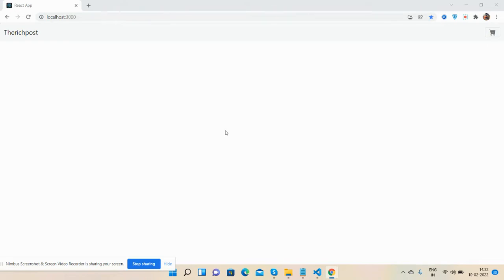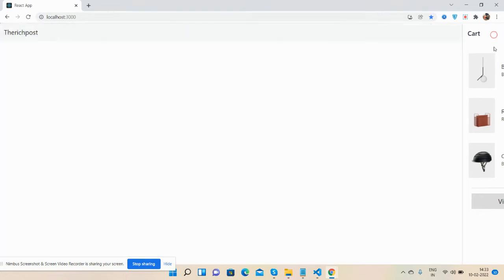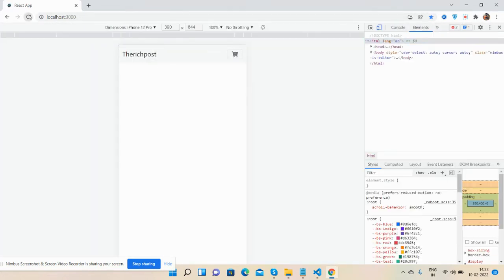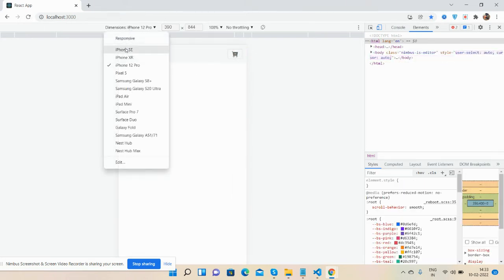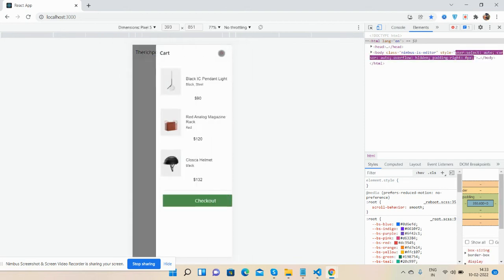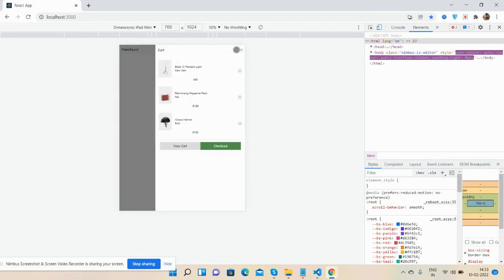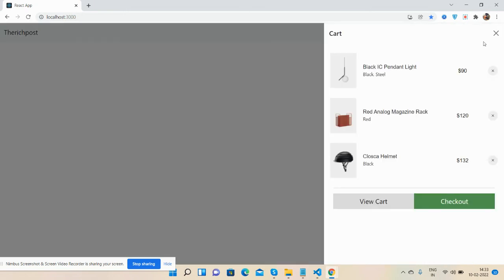Create Mini Cart UI in Reactjs using HTML CSS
Thanks